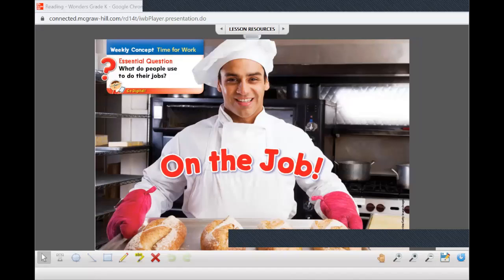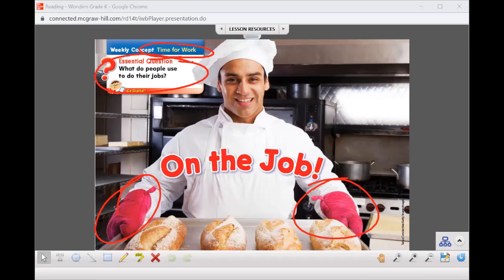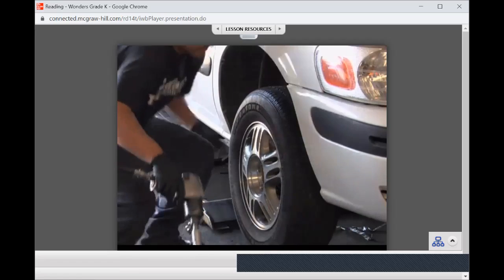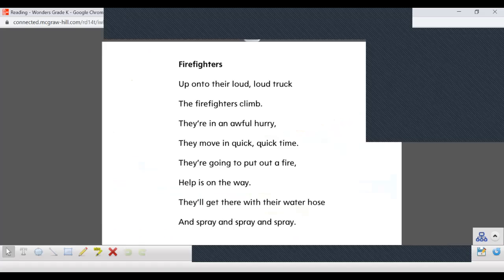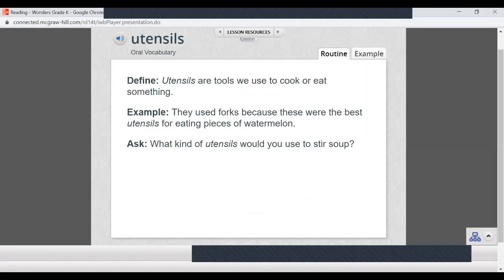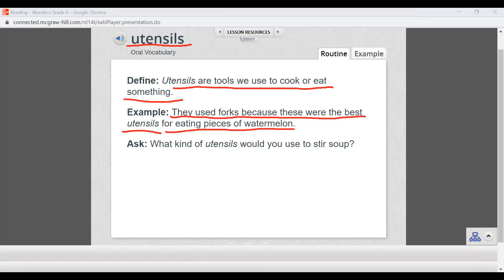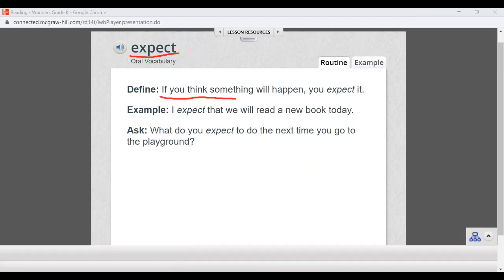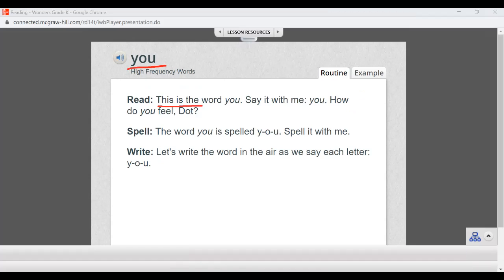Kindergarten ELA, Unit 4 Week 1, Close Reading Companion pp. 37-38